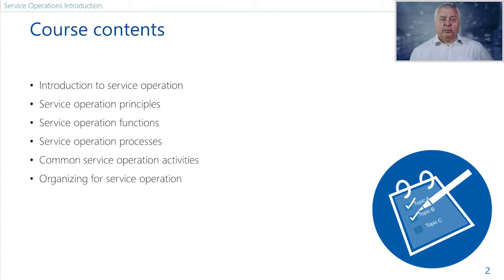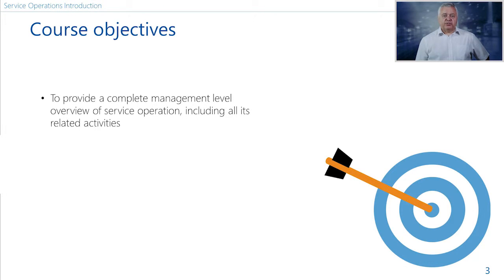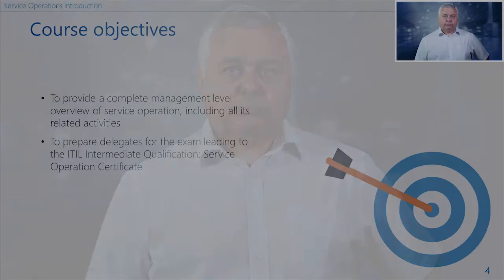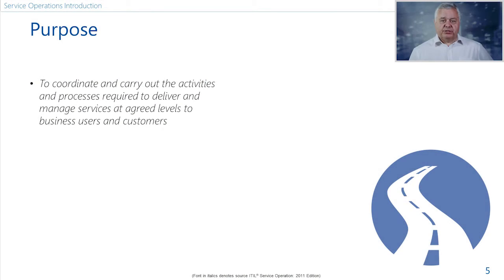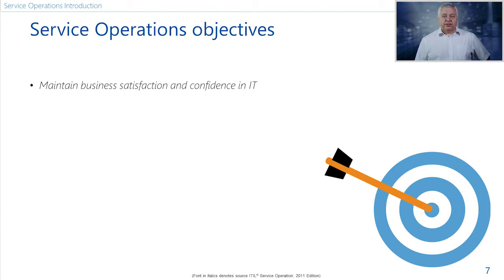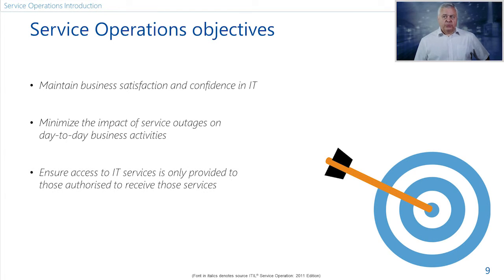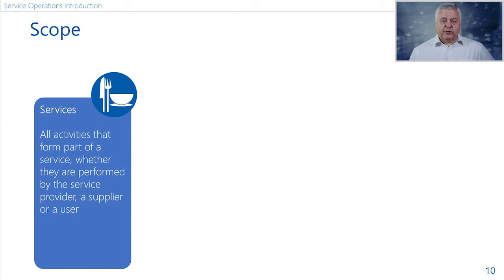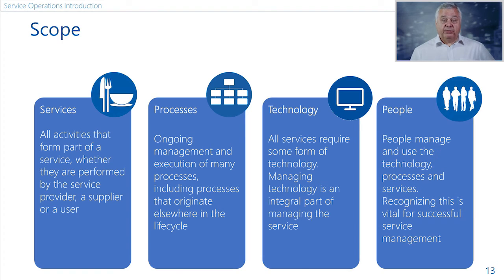ITIL Lifecycle Certificate in Service Operations